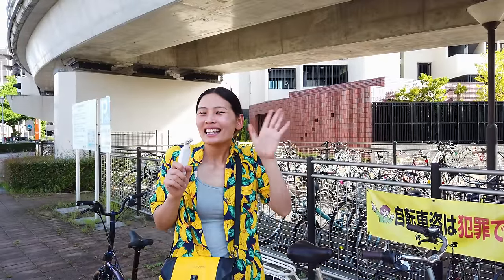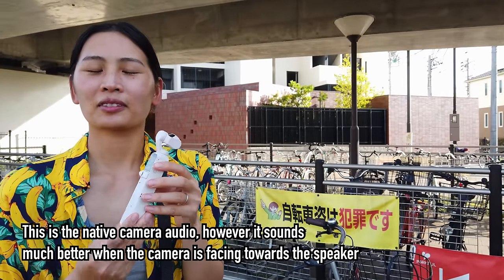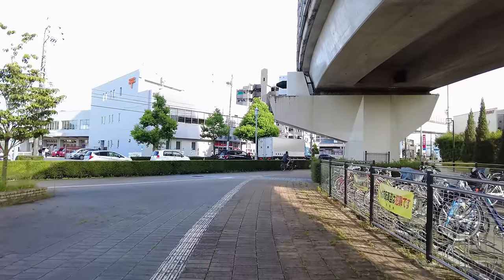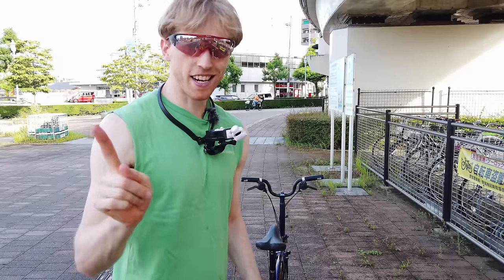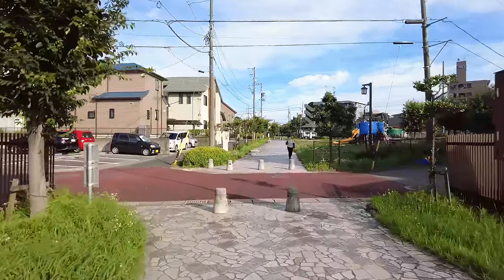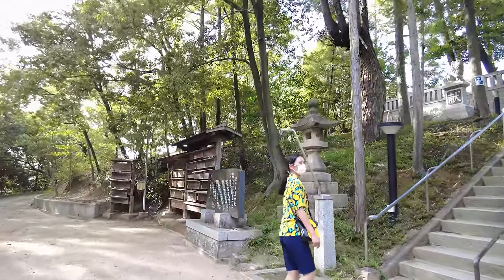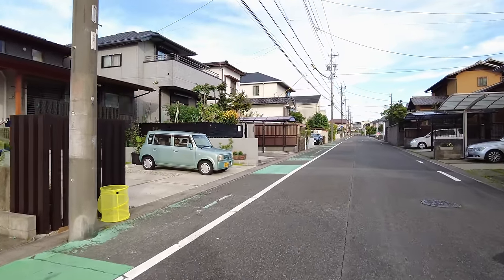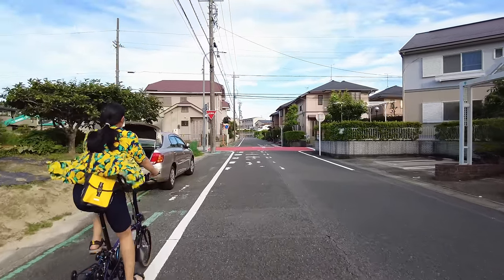DJI Pocket 2 - Best Action Camera For Smooth Cycling Videos ?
This is a review of the DJI Osmo Pocket 2 as a VLOG camera and for cycling videos with the action camera neck mount.

DJI just announced a new version of one of my favorite cameras, the DJI Pocket 2 Exclusive Combo (Sunset White), and so I of course had to buy it.

Actually, I have been wanting to upgrade my DJI Osmo Pocket 1 to the DJI Pocket 2 for a few months now, but the creative combo was a little too expensive for me and I did not want all the extra accessories, so this was a nice cheaper alternative which included the do-it-all handle.

For the Sunset White edition, the camera hardware and software is the same as the original black one. The only difference is the white/pink-ish finish instead of the traditional black.

So how does the new DJI Pocket 2 perform as a main vlogging camera? And more importantly (for this channel anyway), how does it work for filming smooth cycling videos in 4k 60fps?

Accessories used in today's video
Neck Mount

0:00 - DJI Pocket 2 (sunset white) introduction
1:17 - Do it all handle, native audio, & neck mount
2:40 - Walking with DJI Pocket 2
3:57 - Neck mount with DJI Pocket 2 cycling setup
4:30 - Cycling test on DJI Pocket 2 with neck mount
8:54 - Walking test around Japanese shrine
12:13 - Cycling test #2
20:07 - Handheld cycling test & final thoughts